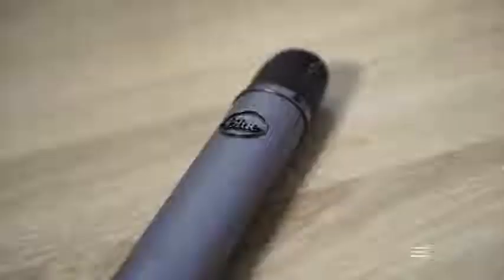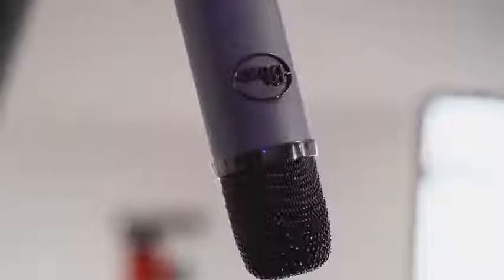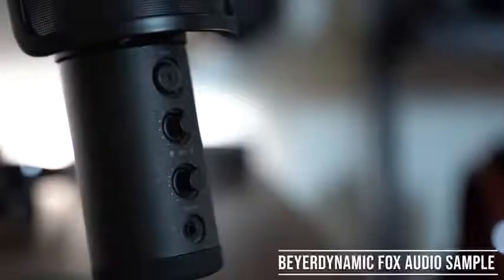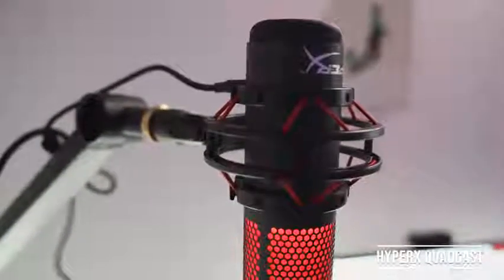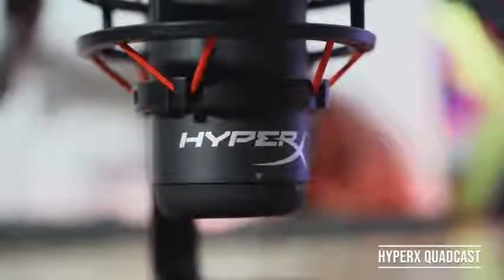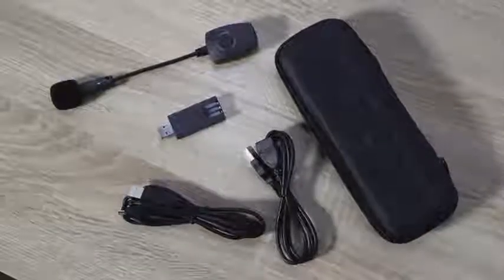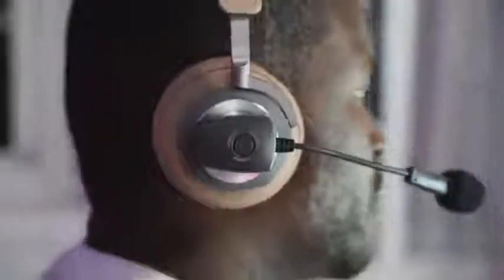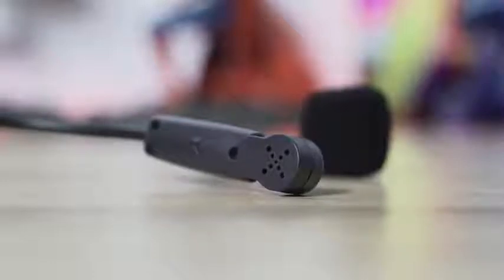Top 5 Gaming Microphone Under $150!!!